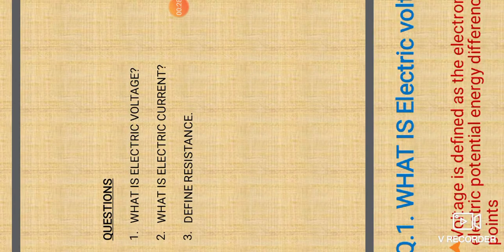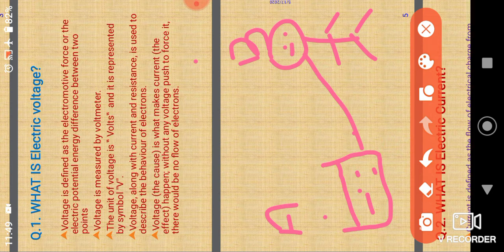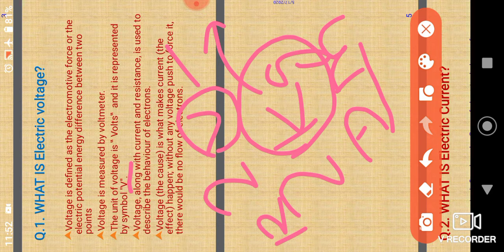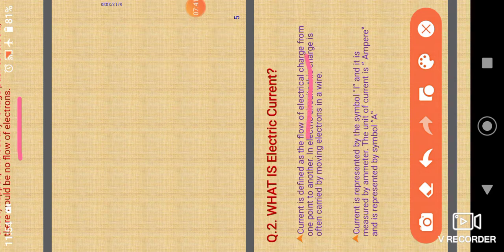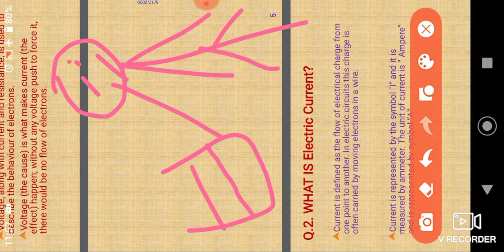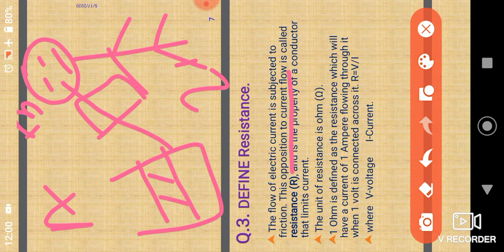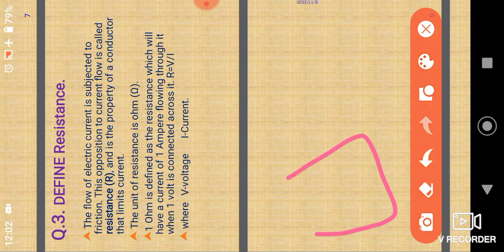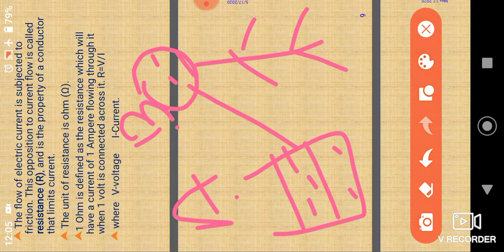Difference between Voltage , current & resistance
Clearly explained about the difference between voltage, current & resistance with example.